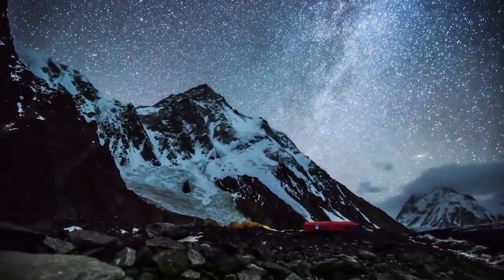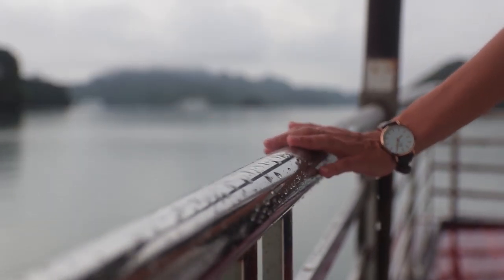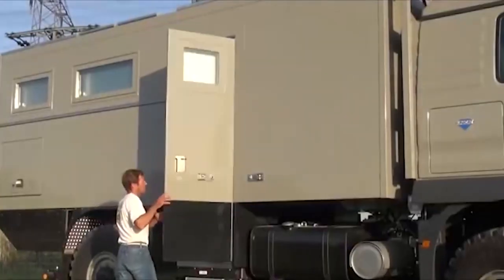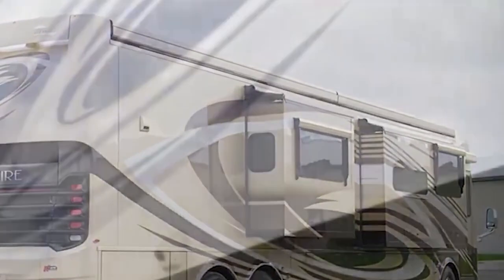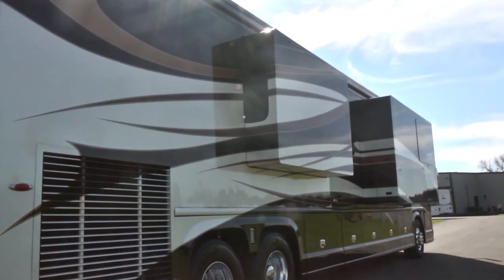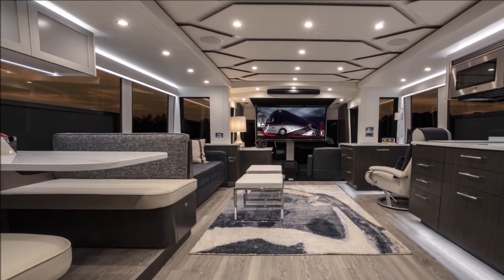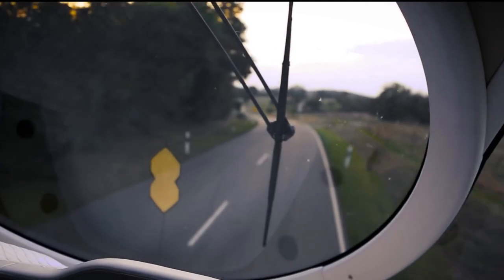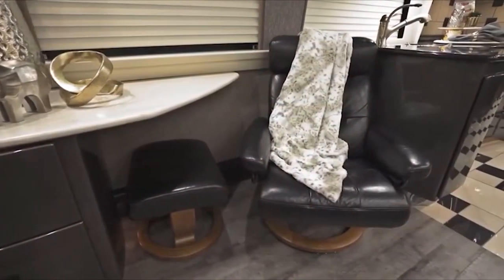10 Most Expensive RVs In the World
10 Most Expensive RVs In the World

Camping no longer has to be characterized by struggling to pitch a tent or stoking a fire as evidenced by the luxurious RV’s on this list. Designed with little care given to price, each one of the following motorhomes has been painstakingly designed to bring the best indoor/outdoor experience to anyone lucky enough to call themselves their owner. Whether it be peace and quiet, panoramic views, or the ability to keep your creature comforts even when enjoying the great outdoors, the RV’s on this list have left no stone unturned in regards to features, amenities, and overall utility.